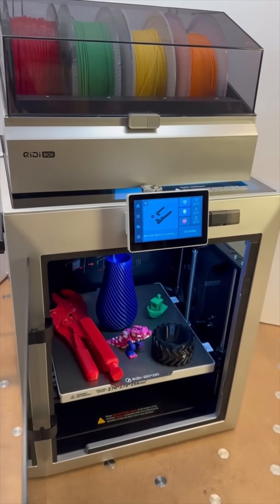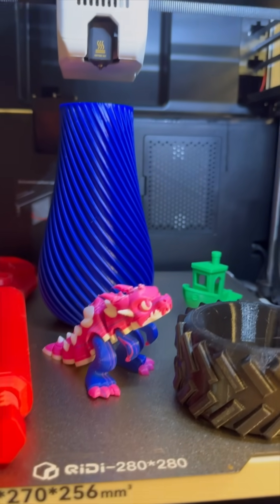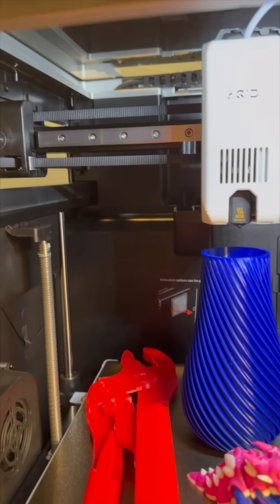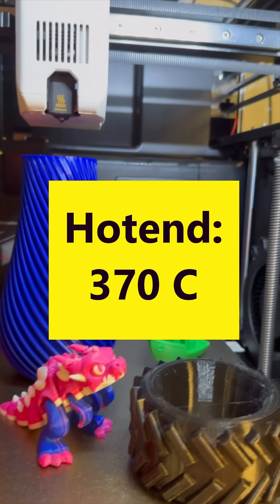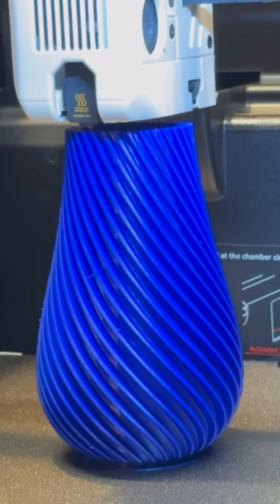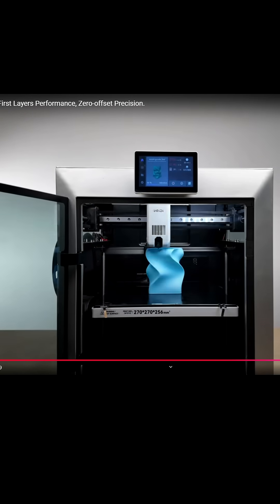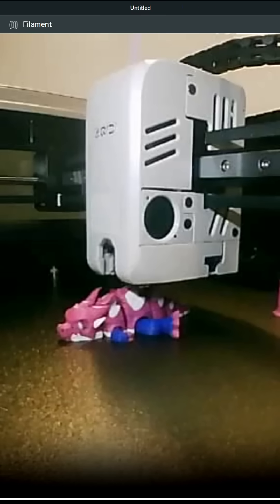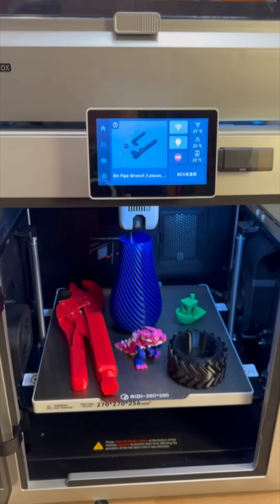The NEW Qidi Q2 Combo 3D Printer is Here!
Qidi is launching their new Q2 3D printer and Qidi Box multi-material module, boasting fast print speeds and a large print volume. How does the Q2 stack up against giants like the Bambu Lab P1S, offering a true multi material experience? Let's find out by watching my full-length video coming out on 8/22.